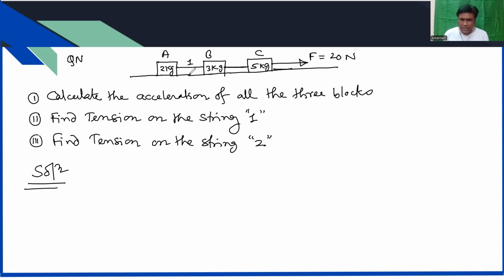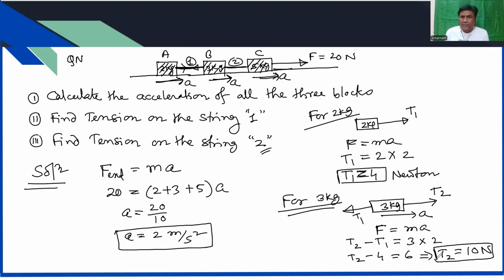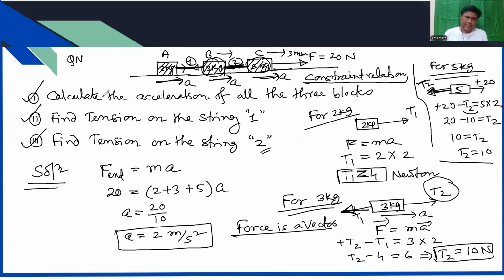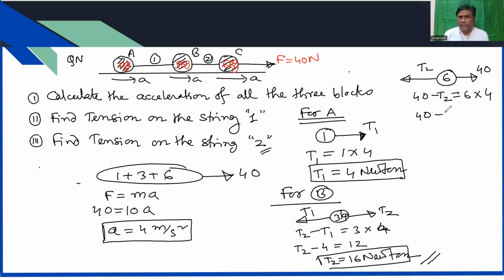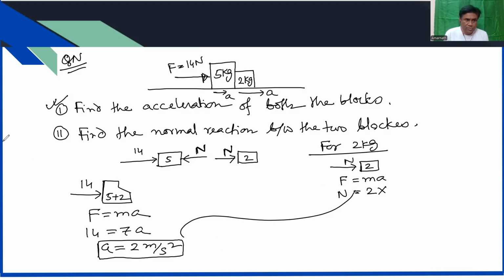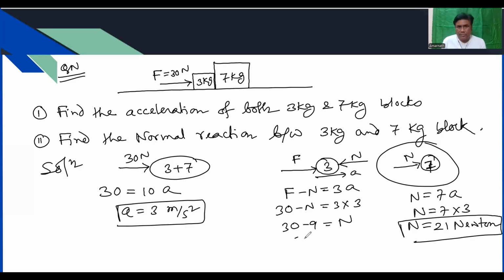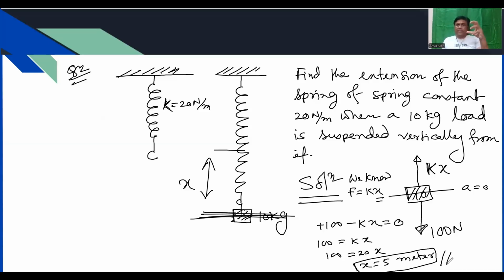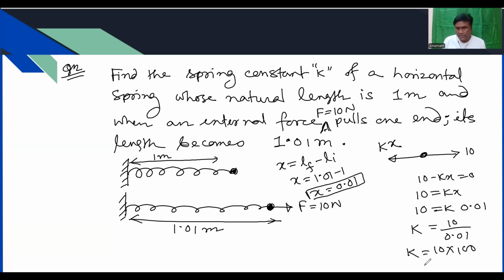Numerical on Tension and Normal reaction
📘 Numerical Practice on Tension & Normal Reaction | NLM Most Important Chapter for JEE & NEET

Welcome to Amarnath Classes — the most trusted platform for strong Physics foundation with exam-oriented problem solving.

In this session, we focus completely on numerical questions based on Tension and Normal Reaction, the areas where most students make mistakes due to poor concept visualization.

This video is purely problem-solving based, perfect for students preparing for
Class 11 • JEE Main • JEE Advanced • NEET • Olympiad.

🔍 Concepts Tested in Today’s Problems
✔ Tension in a string for blocks on smooth & rough surfaces
✔ Tension in a hanging block and pulley system
✔ Normal reaction on inclined plane
✔ Normal reaction when external force acts at an angle
✔ When tension ≠ force in rope (special cases!)
✔ Mixed questions — Tension + Normal + Friction
✔ Time-saving shortcuts to avoid long calculations

⏱ Lecture Roadmap
00:00 – Introduction
01:15 – Basic formula recap
05:10 – Easy level numericals
17:40 – Medium level JEE/NEET numericals
37:00 – Advanced tricky questions
56:20 – Rapid fire questions for speed
01:07:10 – Homework assignment

⚡ Why this video is important:
Questions from Tension + Normal Reaction are guaranteed in competitive exams and are connected with future chapters like Friction, Work-Energy, Circular Motion & Constraints.

📌 Comment “Tension PDF” to receive handwritten notes + homework sheet.

📝 Drop your doubts in comments — I reply to every student.

📚 Live Online Classes Open for JEE & NEET 2026/27
• Small batch
• Personal mentorship
• Full syllabus + tests + guidance
📞 WhatsApp for Admission: (your number)